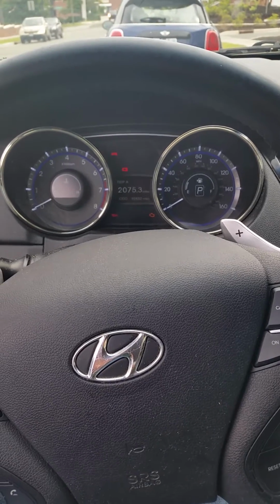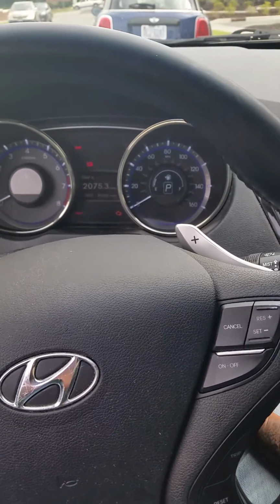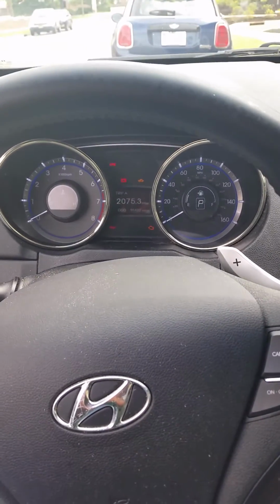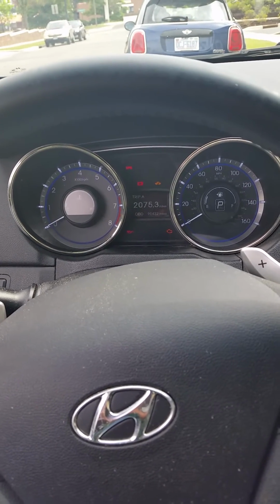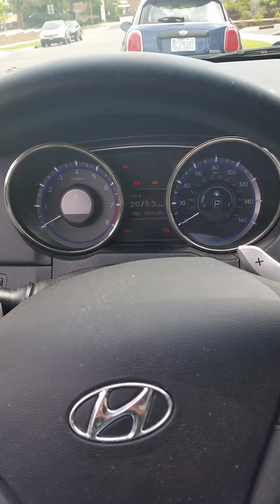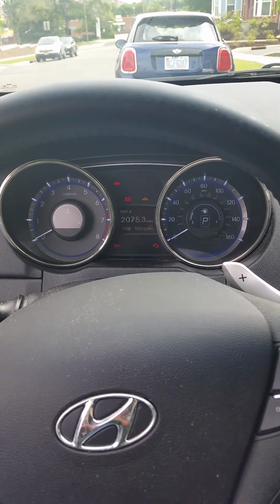2012 Hyundai Sonata 2.0T won't start...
I have been trying to fix this since Friday,  but to no avail. We replaced the battery yesterday and have tried to jumpstart it. What should i try next?